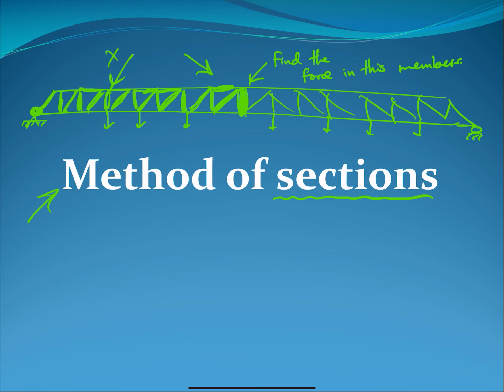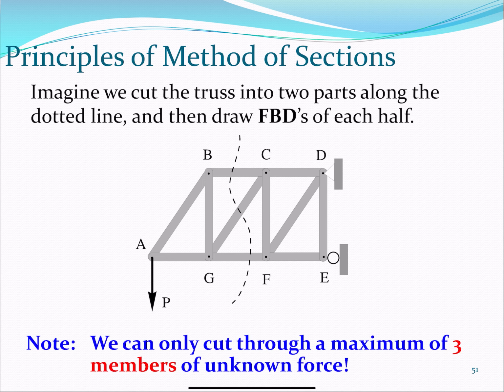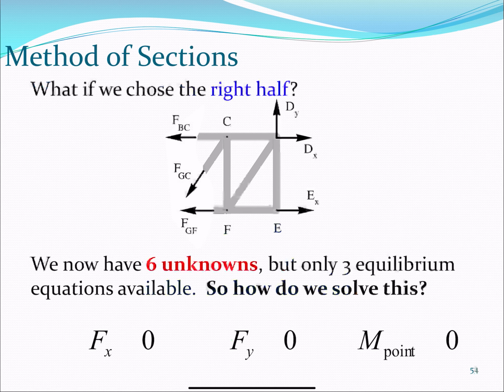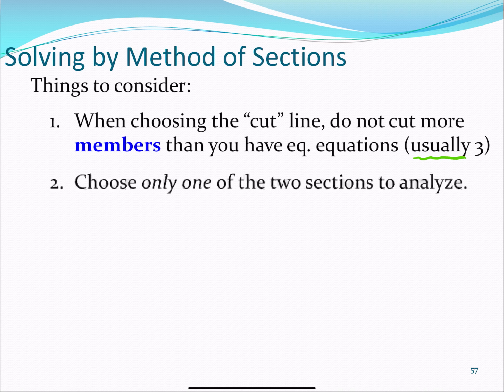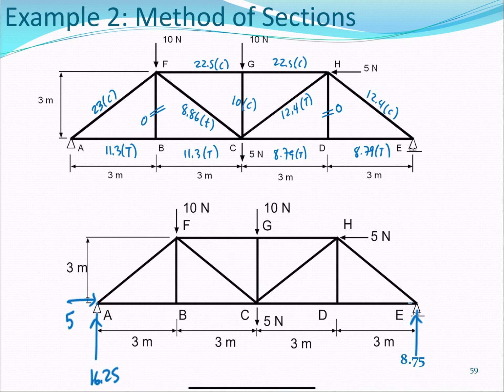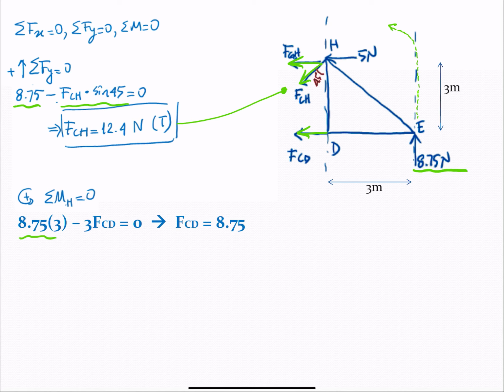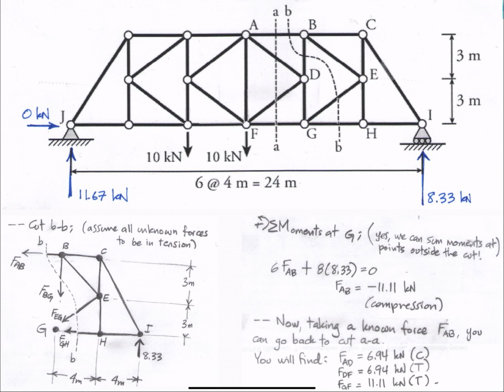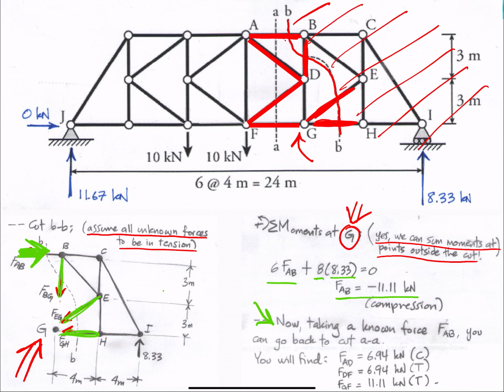Lecture 7-3: Method of Sections